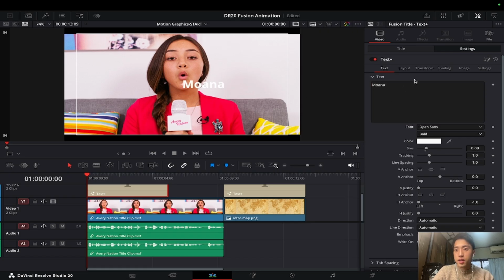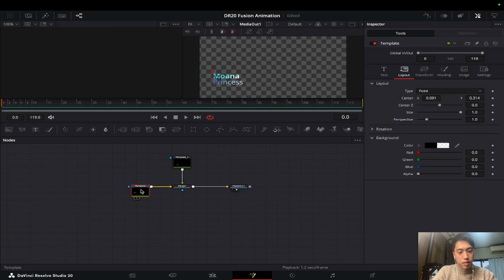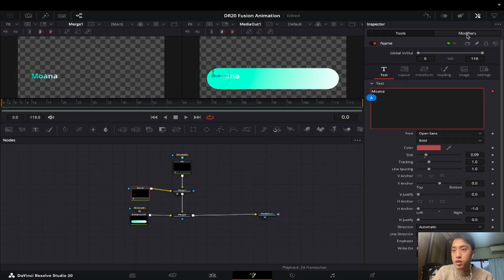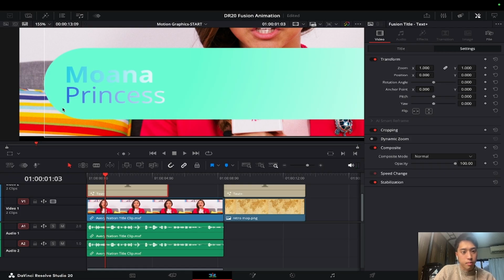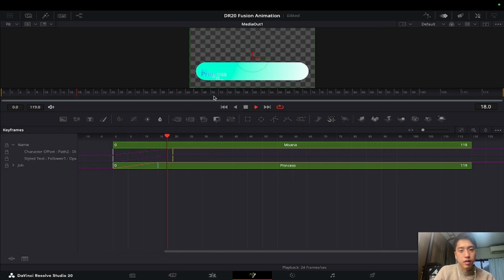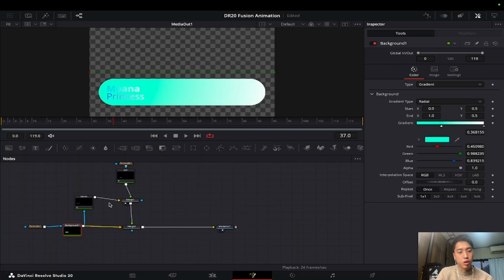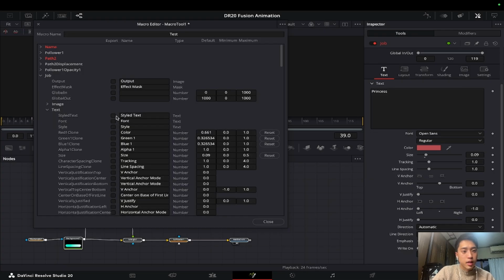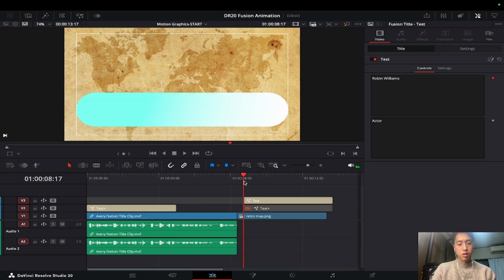Lesson 6 (Fusion in DaVinci Resolve)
Text animation, motion graphics, masking out, Rectangle uncheck solid and increase a border width